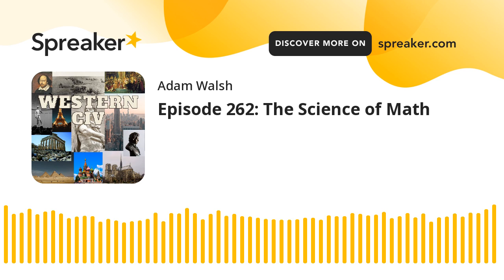Episode 262: The Science of Math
Prior to the Scientific Revolution, math was considered a part of philosophy. But with a new emphasis on measurement and objective facts, it did not take long for mathematics to have a profound impact on the European world.